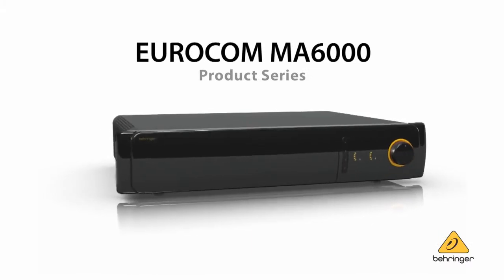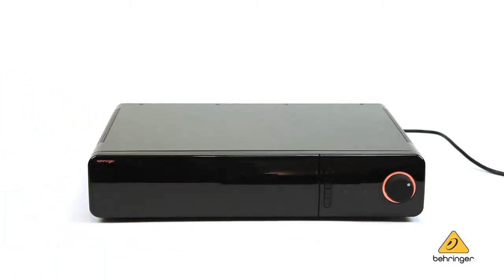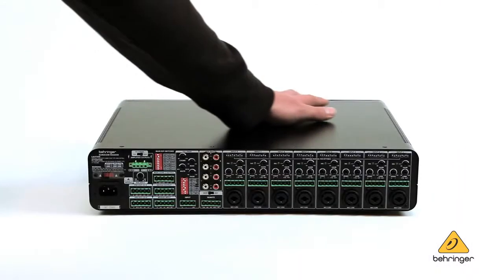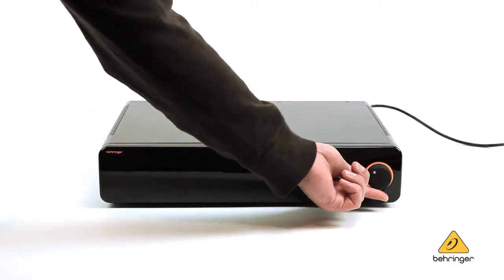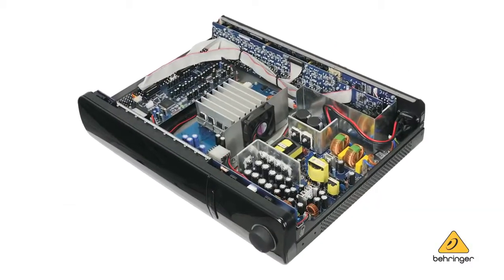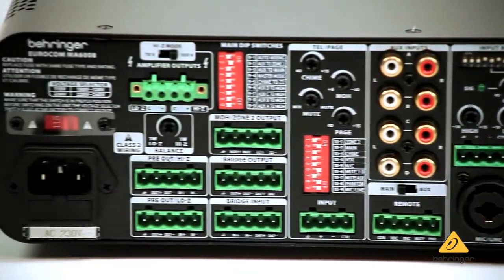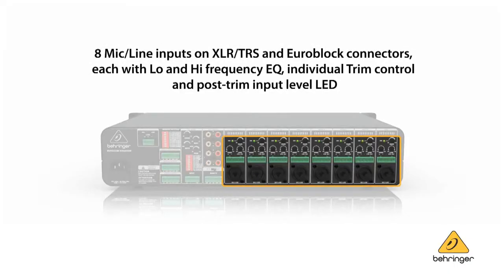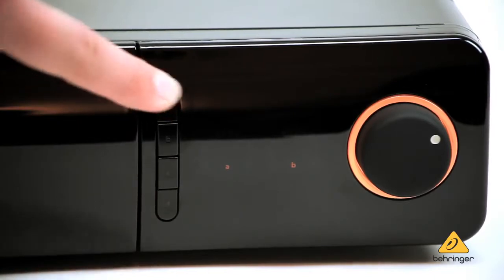EUROCOM MA6000 Series